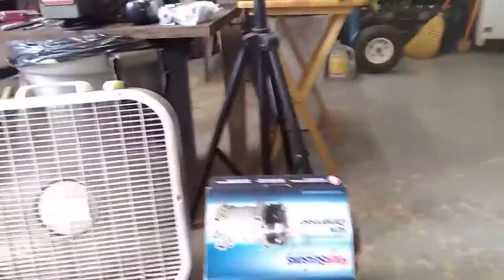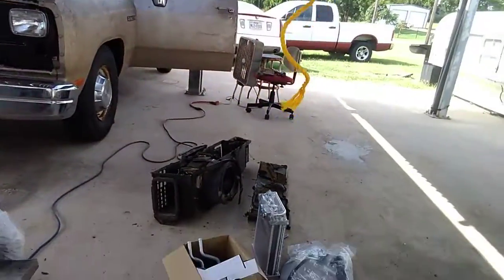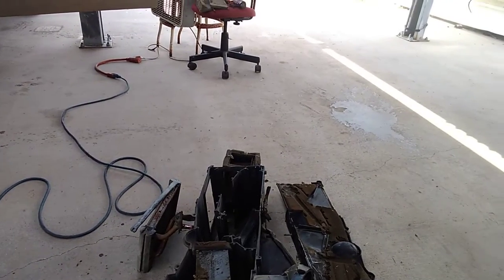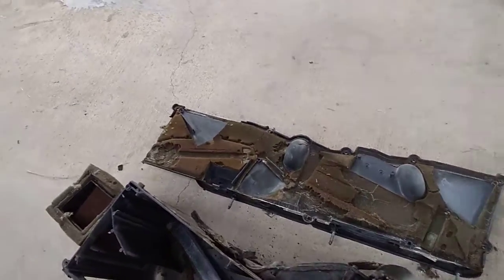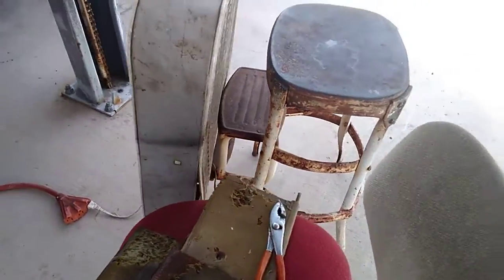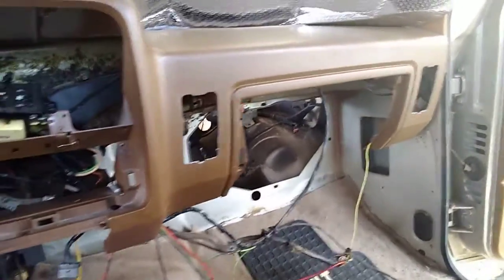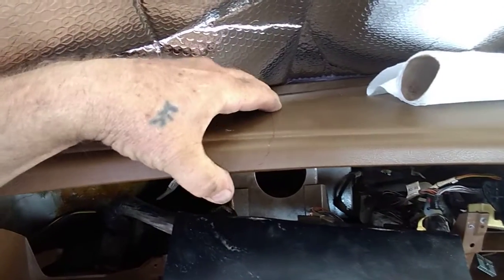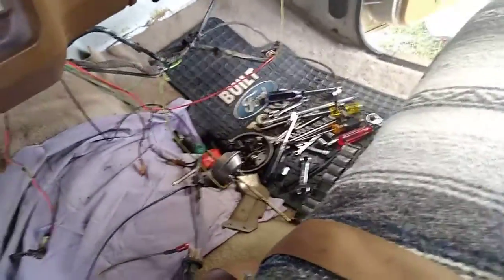Dodge D250 - AC R&R Continuation For July 28th, 2021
Craps and comments how Chrysler designed a unit that will make one Stop and Consider taking their truck into the dealership,,,,Hold you Horses,, this is painful, but don't throw in the towel until you watch my full set of short videos doing an R&R on your old 1st Gen Dodge AC replacement.
 More to come, if you follow us through my Wost Night mare,,, but it does get better ,,,,

A great YT creator that own's and knows more about these ole Dodge's than I will ever know, said the windshield has to come out to get to the dash screws. I was told by a friend though the Cowl,,but stand corrected, and thankful for his comment.